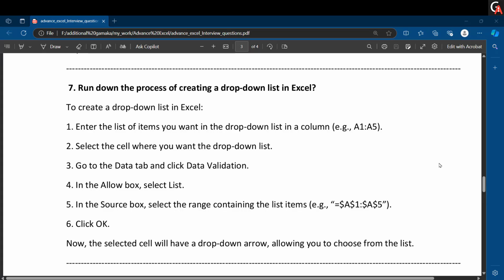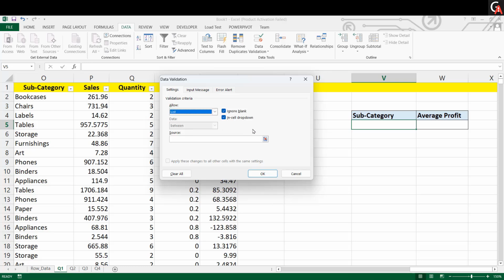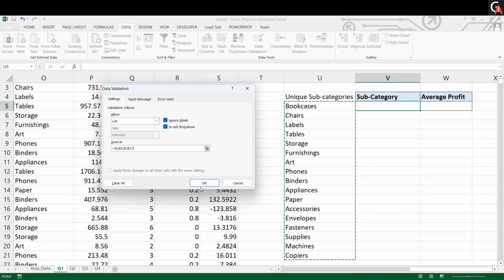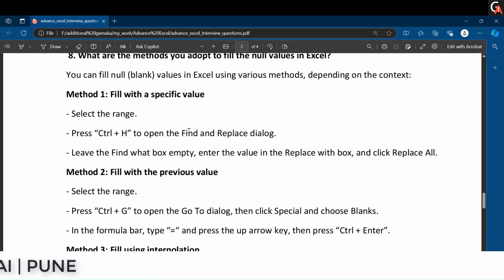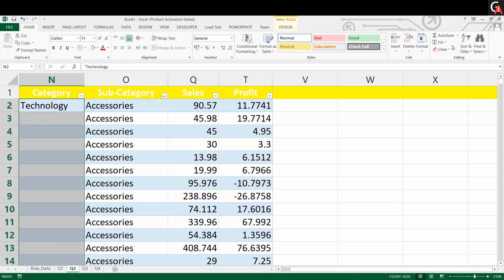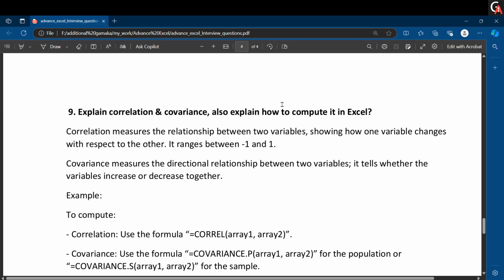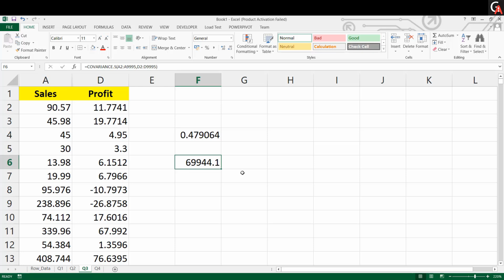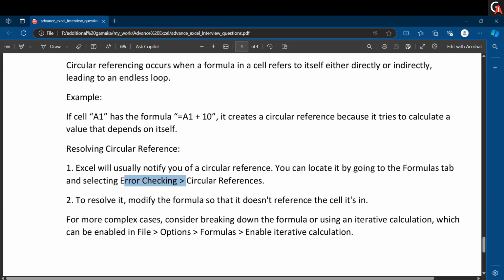Adv. Excel Interview Questions Set 3 | Adv. Excel techniques training in Pune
Set 3: Essential Advance Excel Interview Questions and Answers –Transform Your Excel Skills and Master the Advanced Excel Skills to Shine in Your Interview!